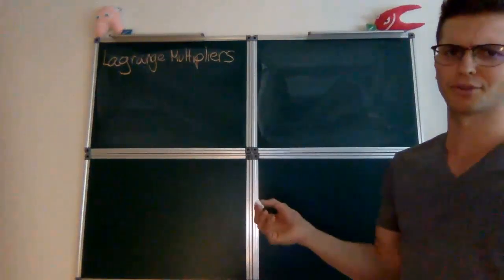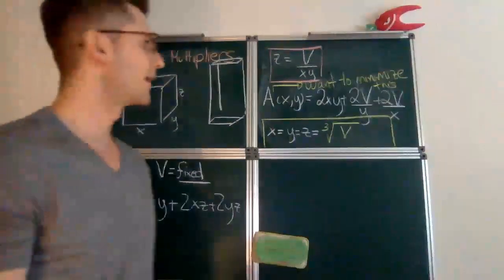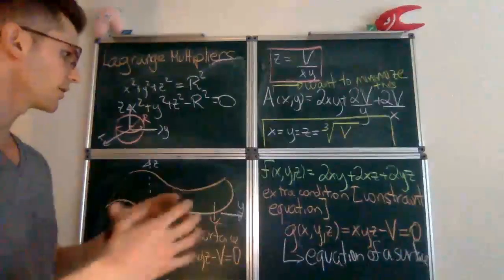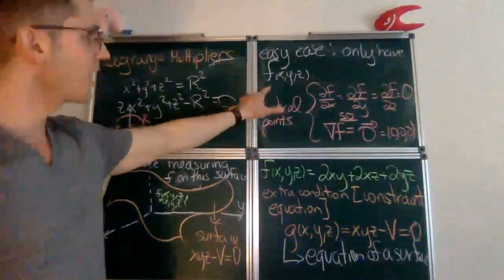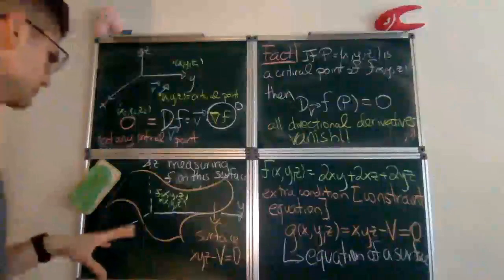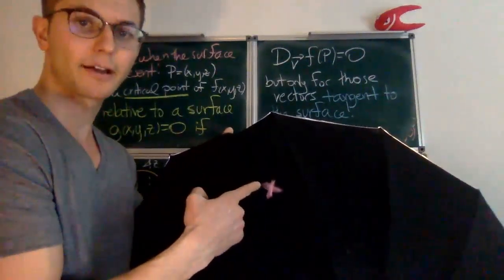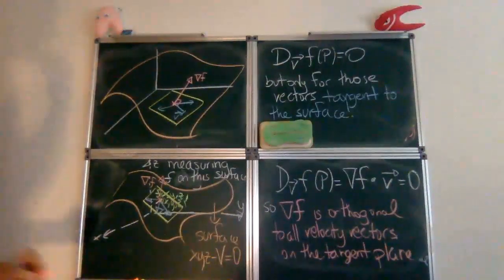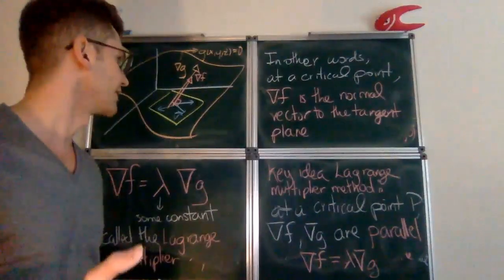Lagrange Multipliers Part I: Introduction and motivation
The main idea behind the Lagrange multiplier method is explained. The method is also compared with the traditional optimization method.
A summary of this video can be found on pages 11, 12, 13 of the pdf: